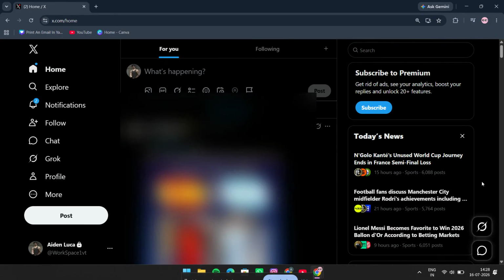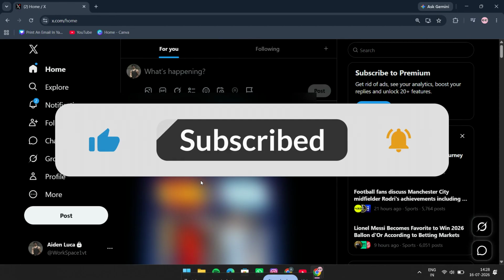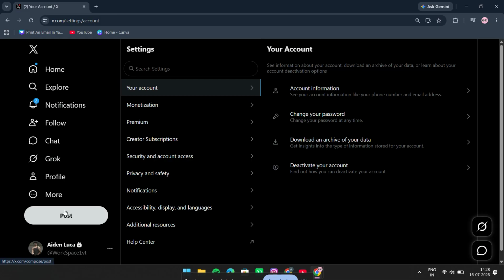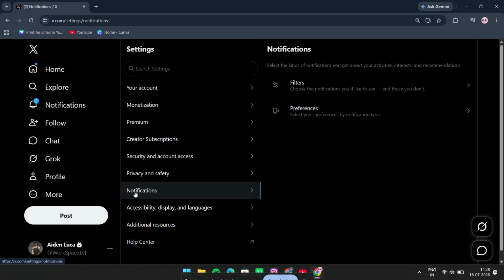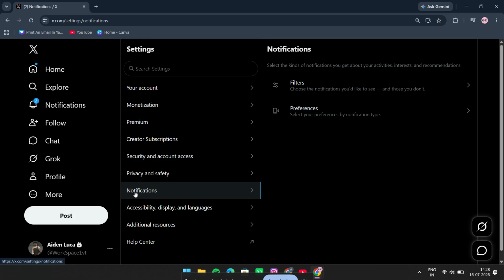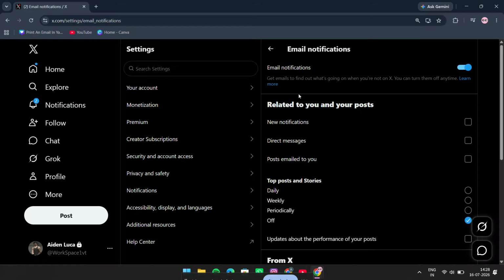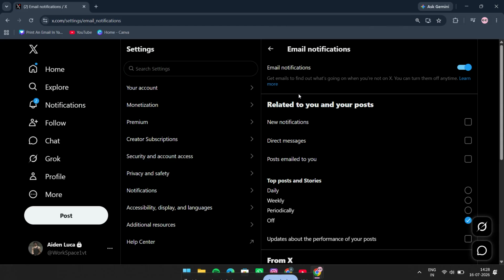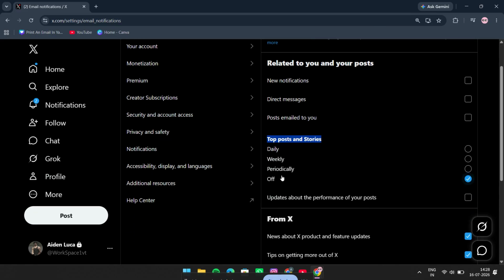How To Stop Recieving Post And Story Notification Periodically In X.Com / Twitter [Quick Fix Guide]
Learn how to stop receiving Top posts and Stories notifications periodically in X.com / Twitter. This quick tutorial shows you where to find the Email notifications setting and how to turn it off or change it to Daily or Weekly.

🕚Timestamps:
0:00 Intro
0:12 Open More In The Left Navigation Bar
0:20 Go To Settings And Privacy
0:29 Open Notifications
0:37 Click Preferences
0:44 Open Email Notifications
0:56 Turn Off Top Posts And Stories Or Set Daily Or Weekly
1:10 Outro

✍️What You'll Learn In This Video:
• How To Open X.com Settings And Privacy
• How To Find Notification Preferences On X
• How To Access Email Notifications Settings
• How To Turn Off Top Posts And Stories Emails
• How To Set Top Posts And Stories To Daily Or Weekly
• How To Stop Periodic X.com Notification Emails

💡Pro Tips:
• If you only want fewer emails, choose Daily or Weekly instead of turning everything off.
• Check your notification settings after major X updates, since menus can move.
• Use this same area to manage other email alerts from X.